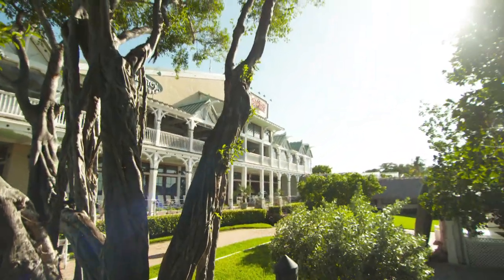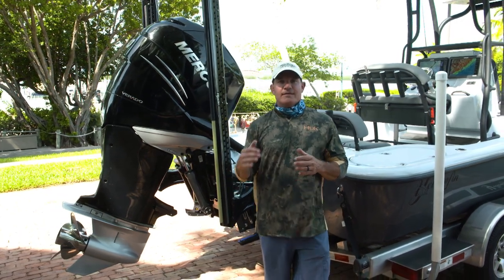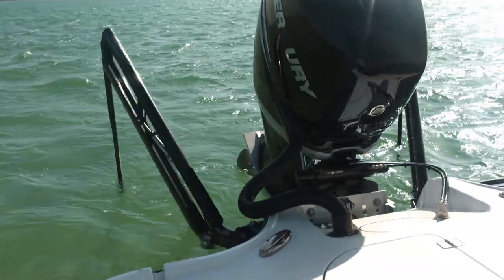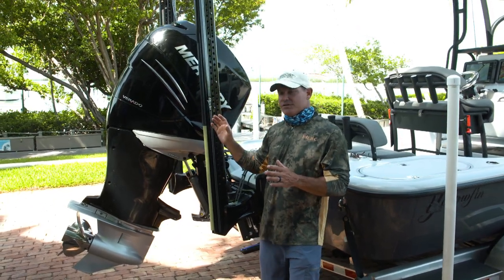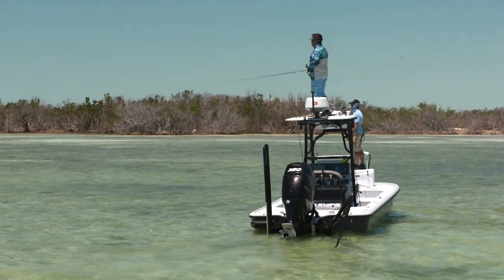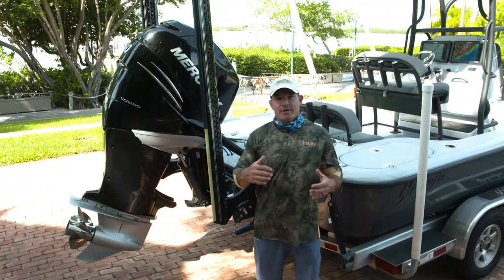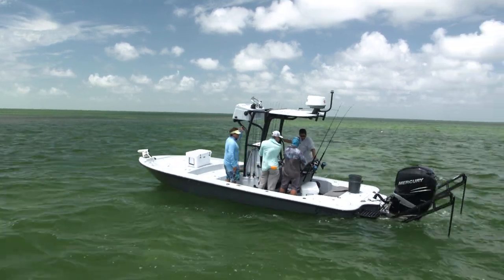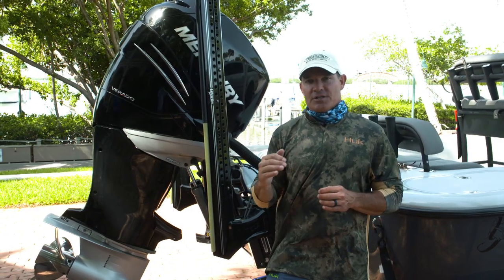Power Pole | Tips From The Pros (2019)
Video Description...